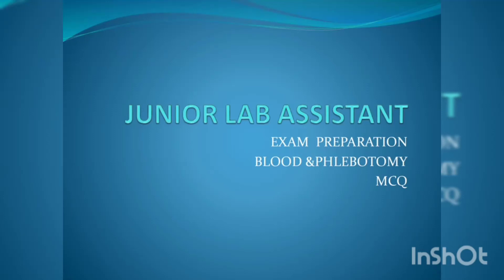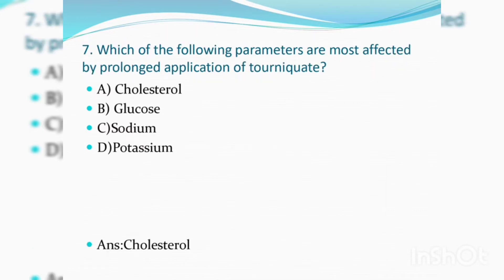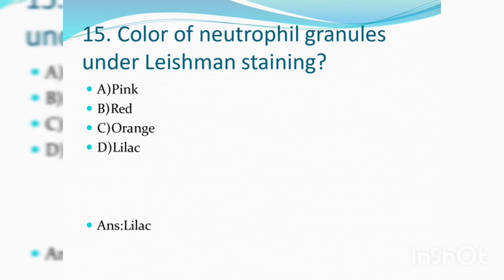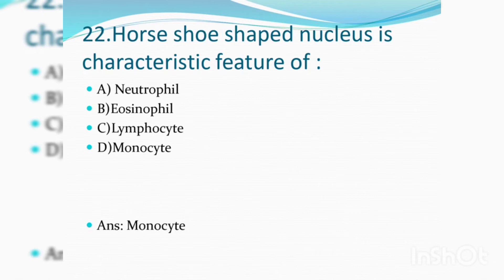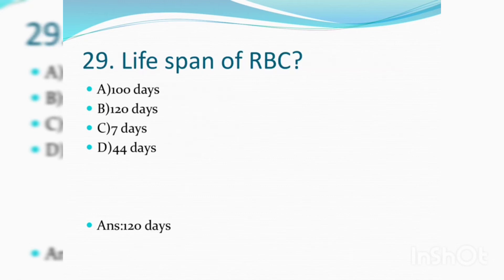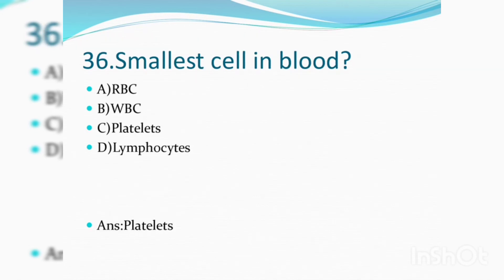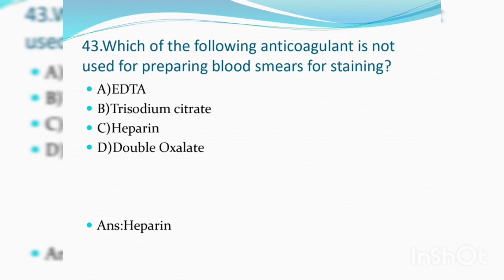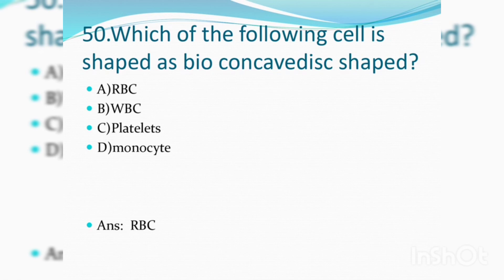Junior lab assistant Exam preparation MCQ .Blood and Phlebotomy